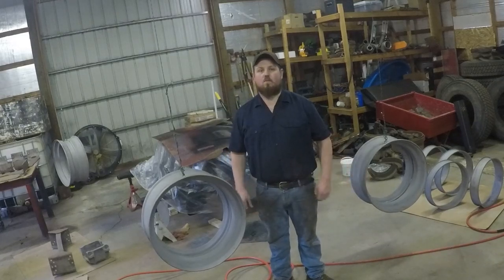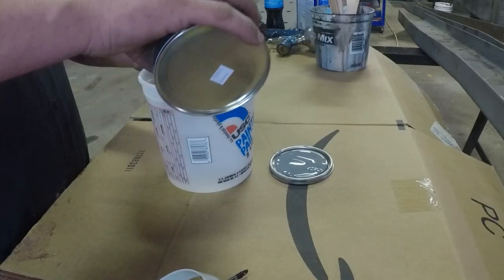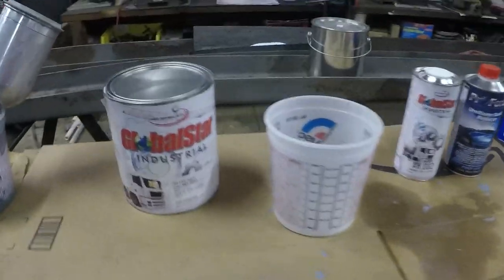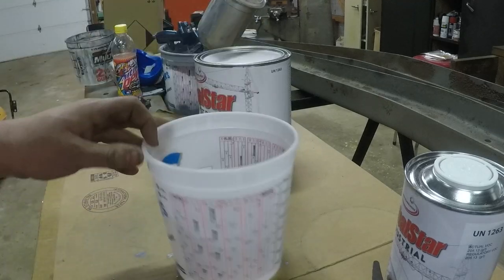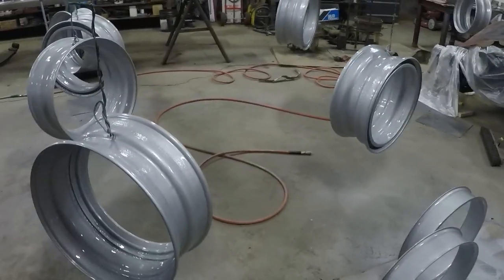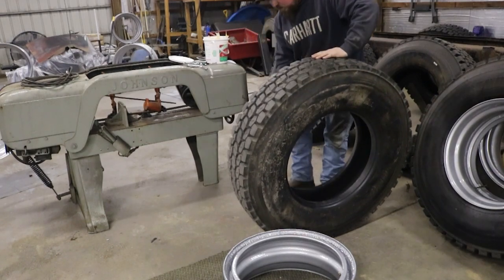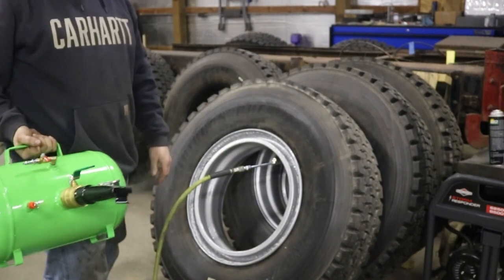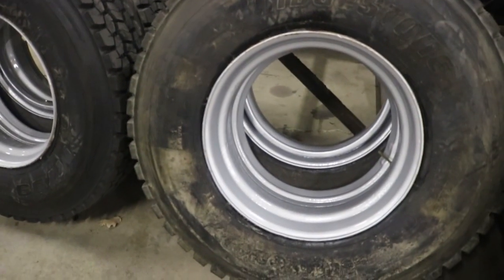Mack R686ST/ Truck #17 Restoration Part 7/ Prime, Paint , and Mounting New Drive Tires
Back to work on the Mack R model restoration. It took A lot longer than I would have liked to get this video made. In this video we get the freshly sandblasted rims primed and painted as well as the new drive tires mounted.